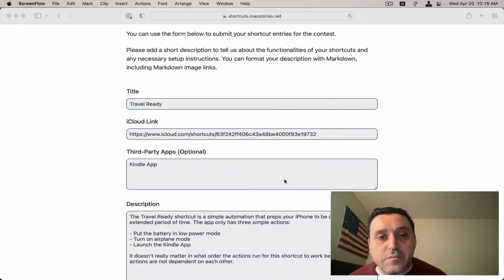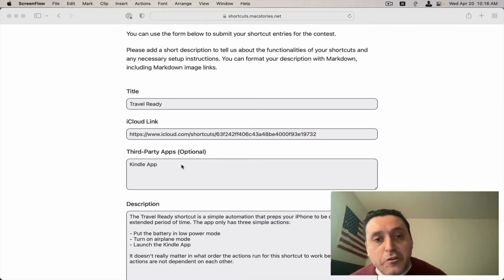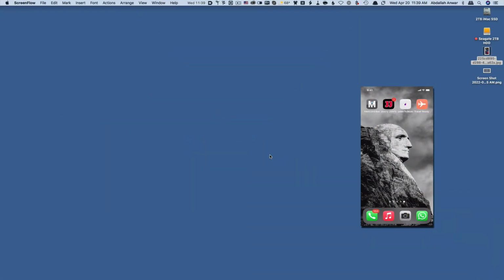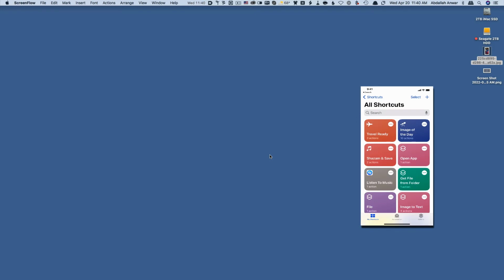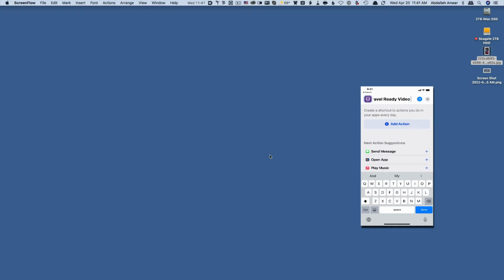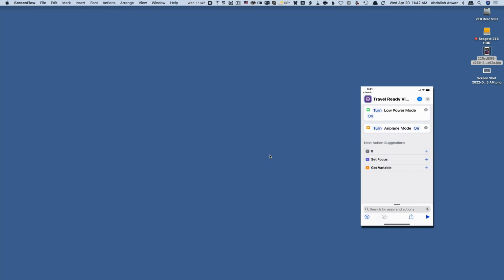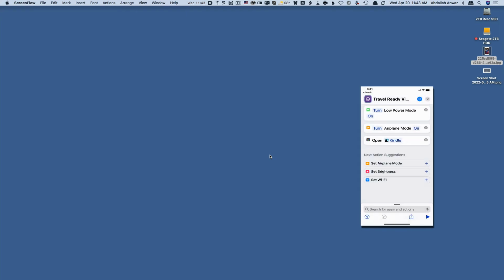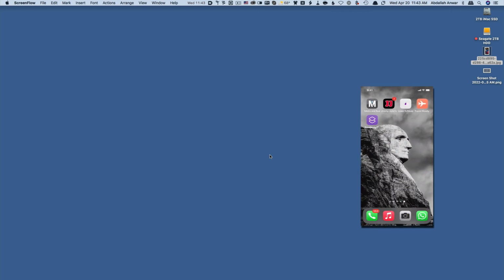My Shortcut - A MacStories Contest Submission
In this video, I show you the MacStories contest submission process. As well as build the Shortcut I submitted again, but this time on video as a demonstration.